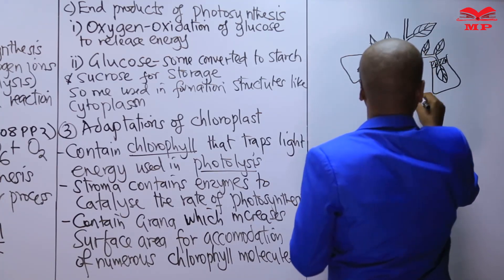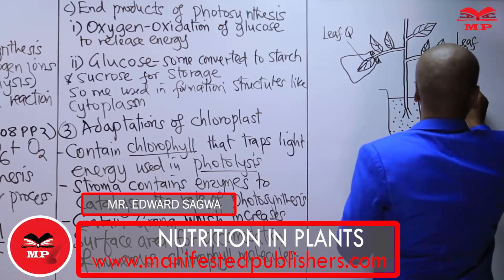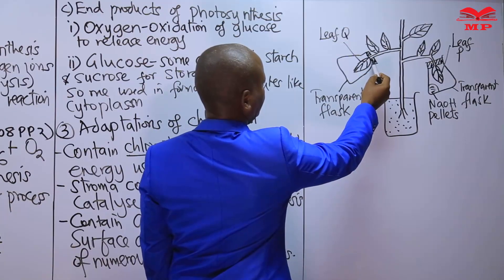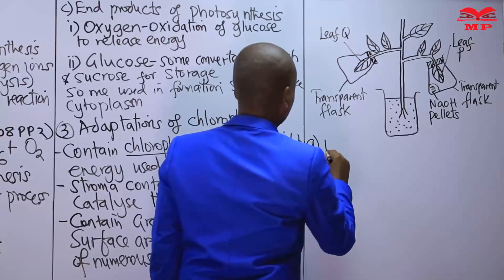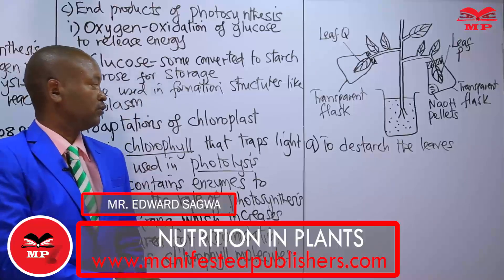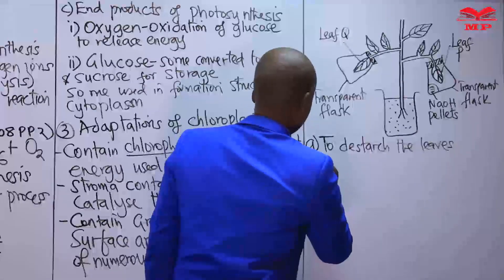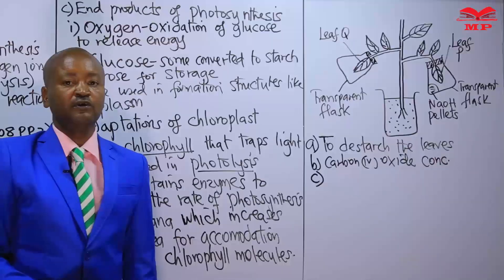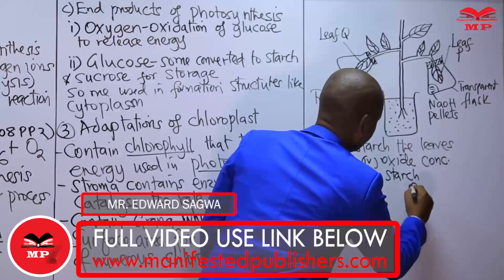BIOLOGY REVISION NUTRITION IN PLANTS LESSON 2